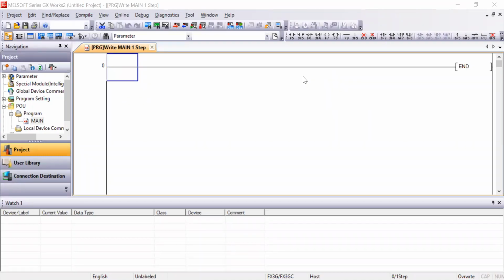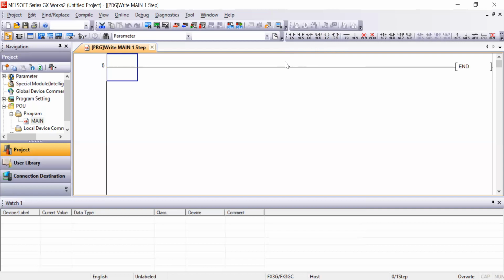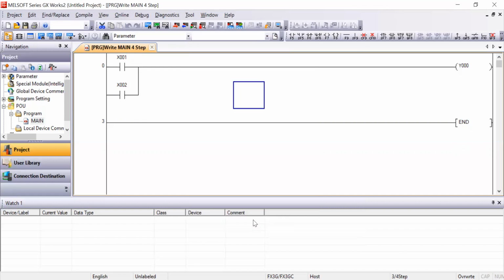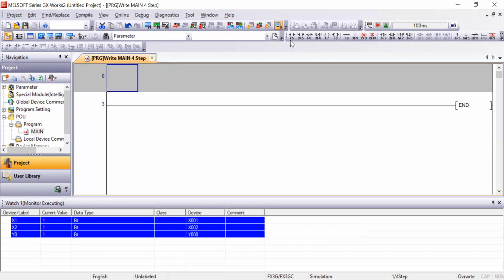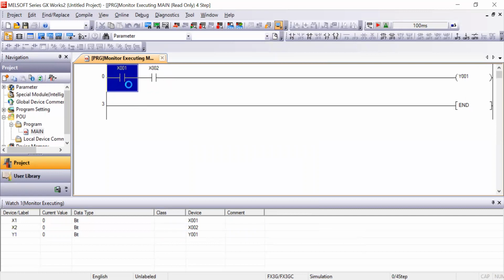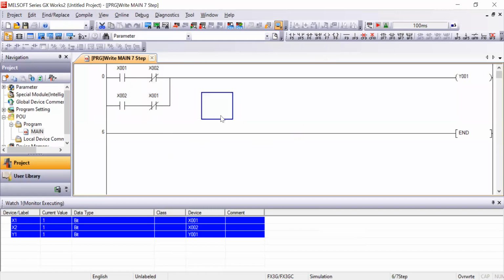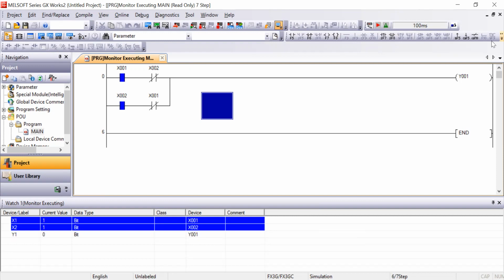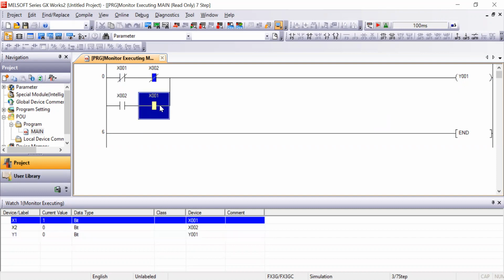Logic gate Concepts in GXworks 2